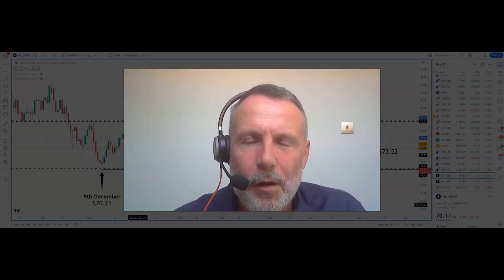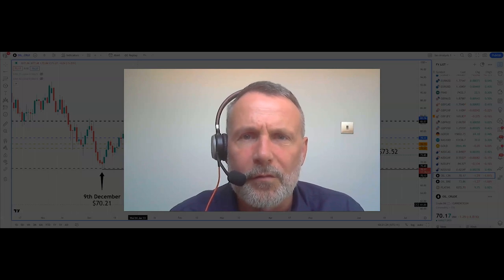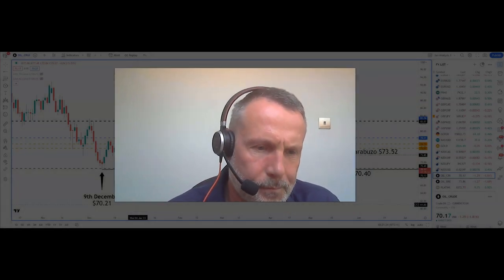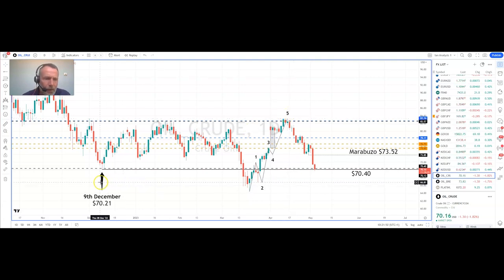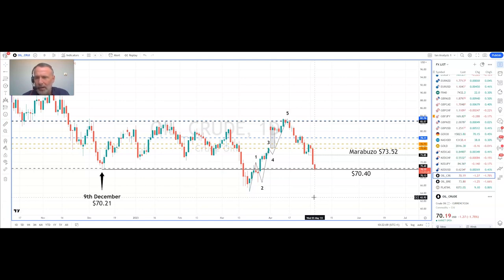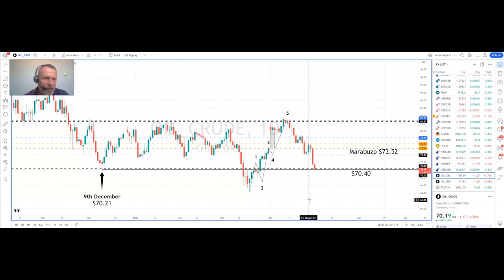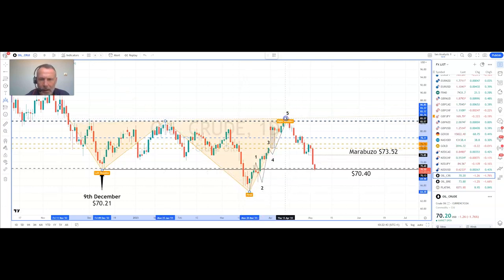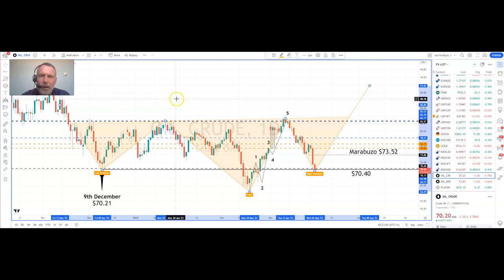US crude oil posts largest daily fall in 172 days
US oil benchmark West Texas Intermediate (WTI) yesterday suffered its biggest net daily price decline in 172 trading days as Iran increased its production of oil, says independent analyst Ian Coleman.